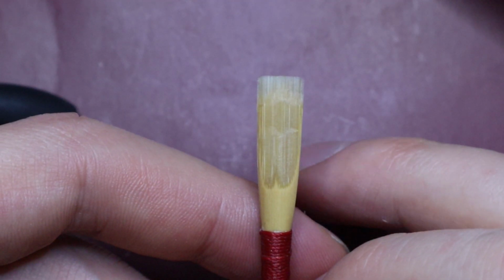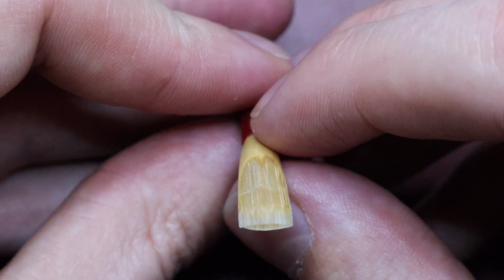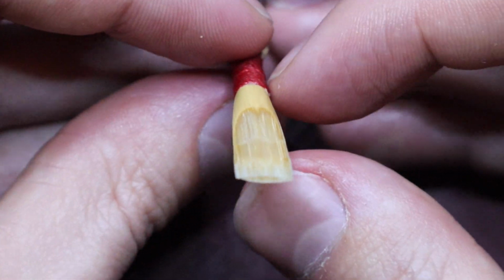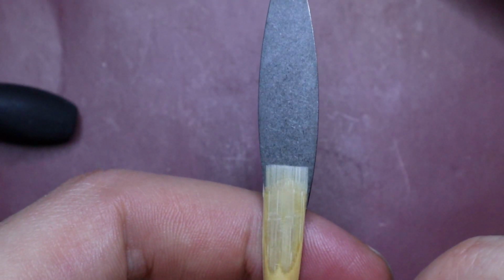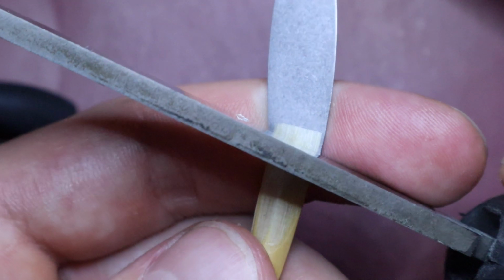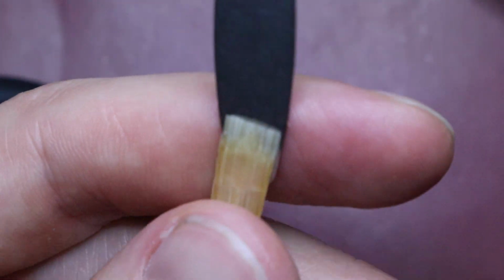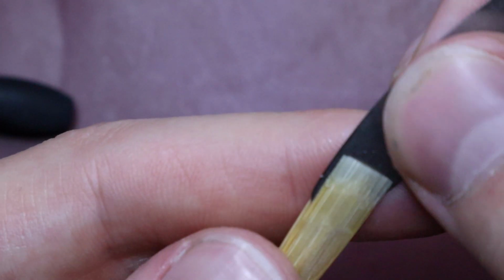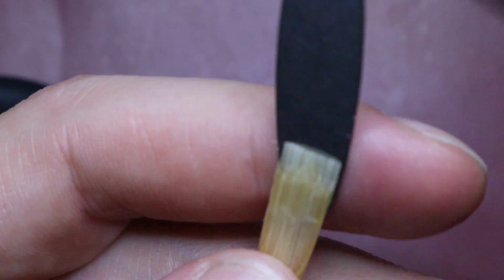Reed Tip Tuesday Ep. 1 - Sides of the Tip -